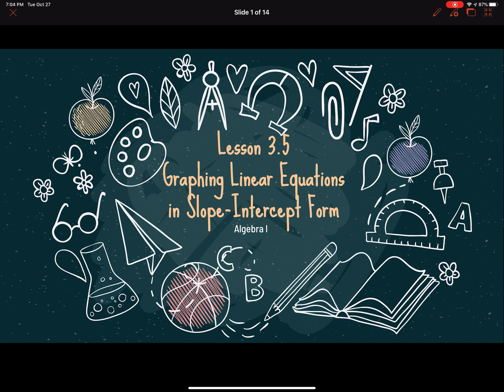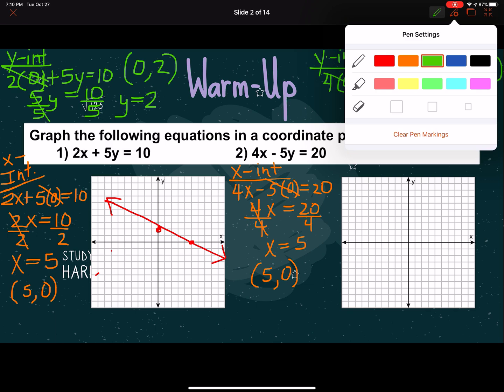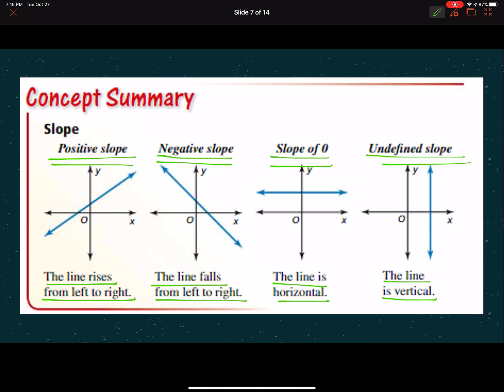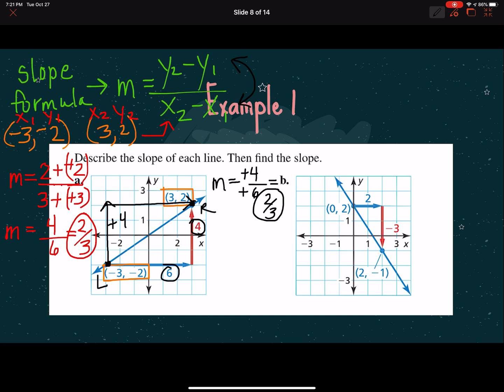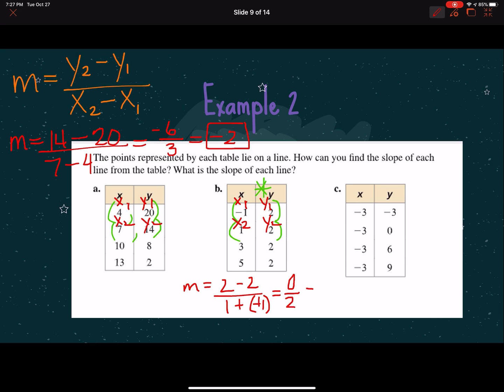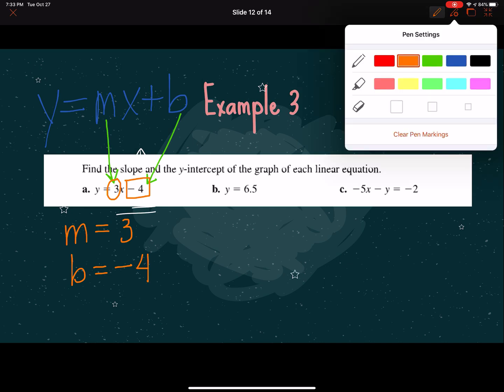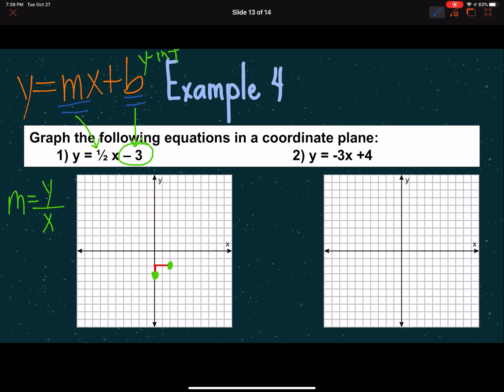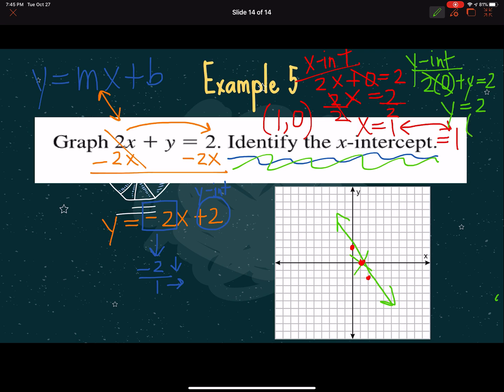Lesson 3 5 Algebra I